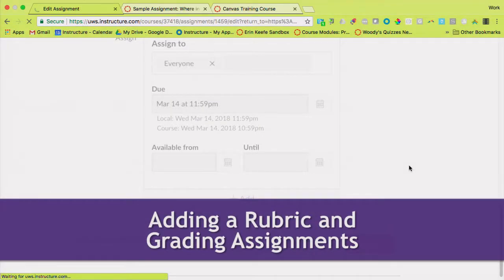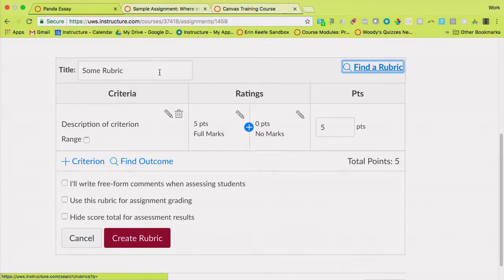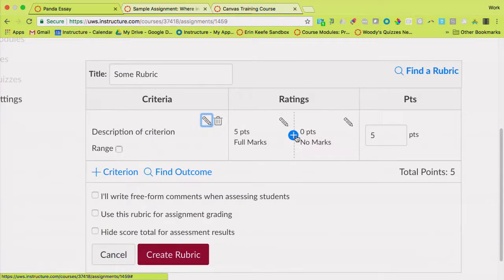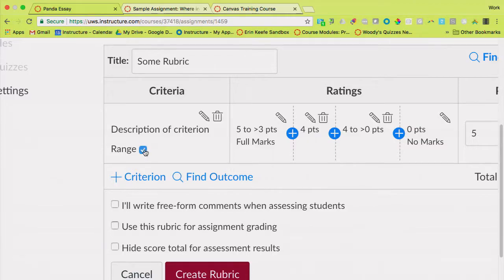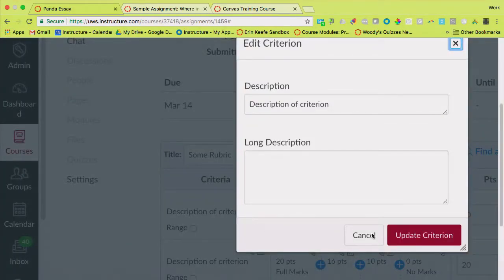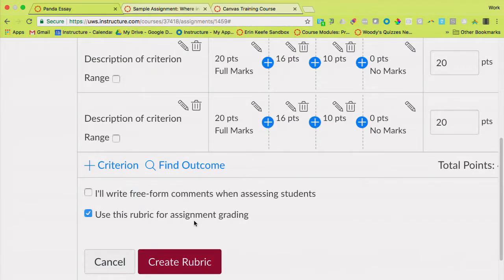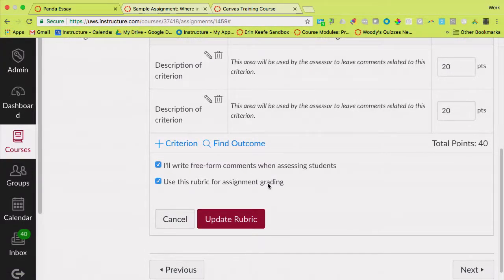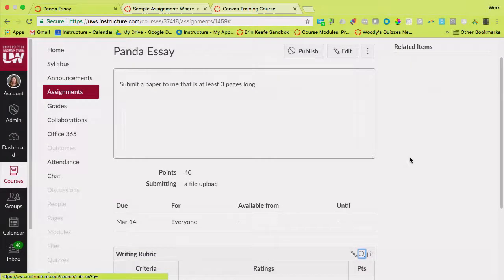Canvas Assignments: Rubrics & Grading